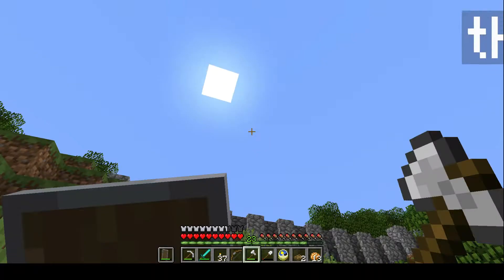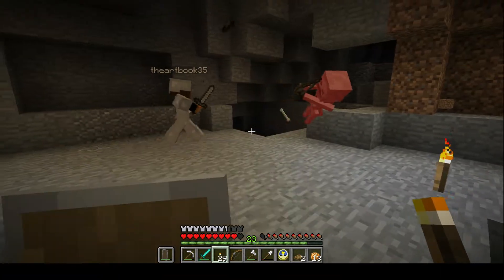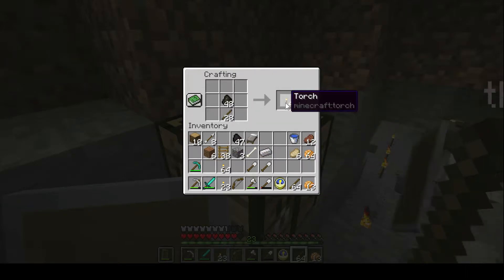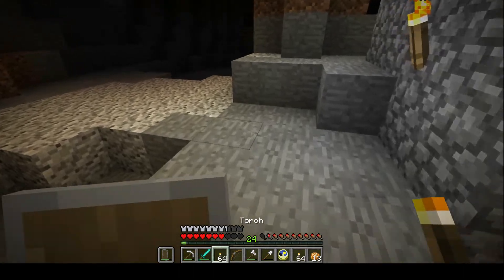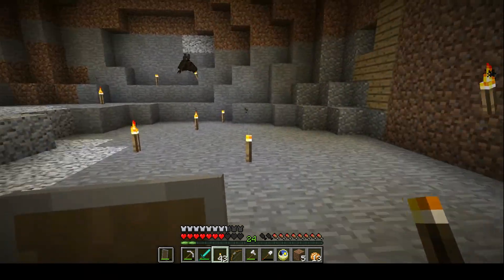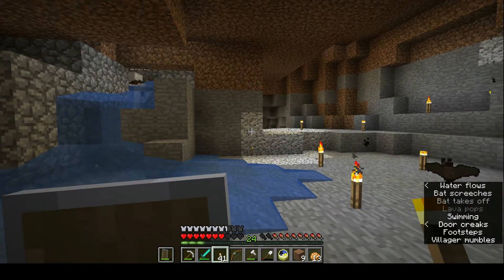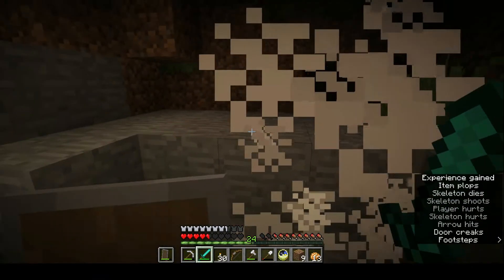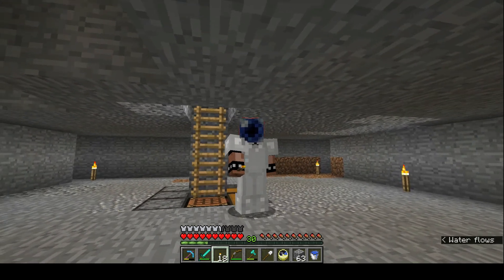Are You A Minecraft YouTuber, Join US!! - 1.1.3 Vanilla Survival - Ep 2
If you're a Minecraft YouTuber and want join Thebook35's realm, leave a link to your channel and a bit about you and we'll check it out, and let you know - Love to have you play along!!!